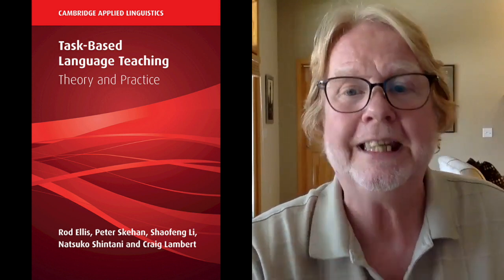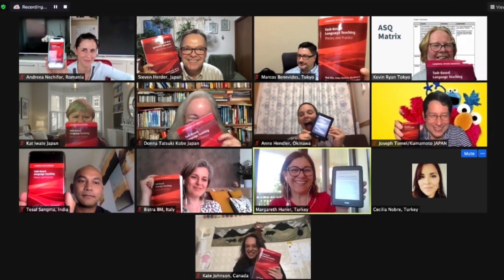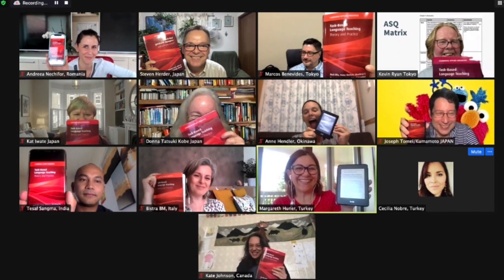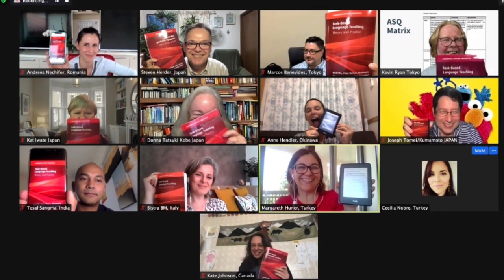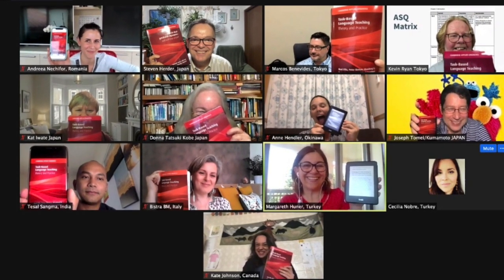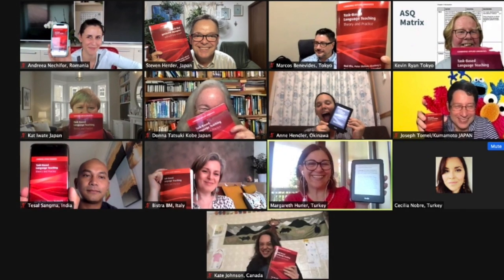iTDi Great Minds TBLT Course Overview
This is my take on one of the first courses of the Great Minds series for iTDI.pro online teacher training initiative.